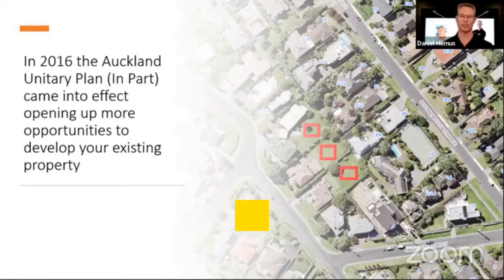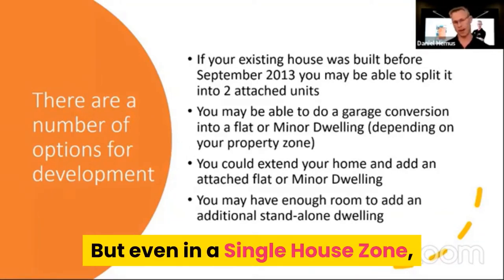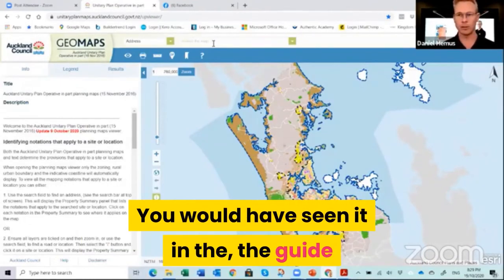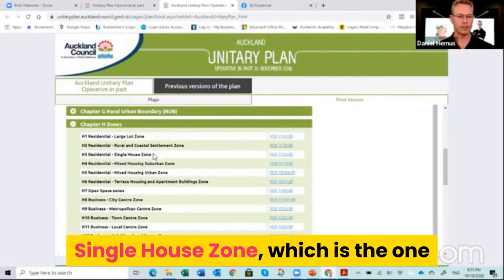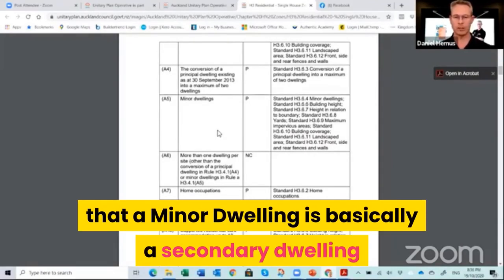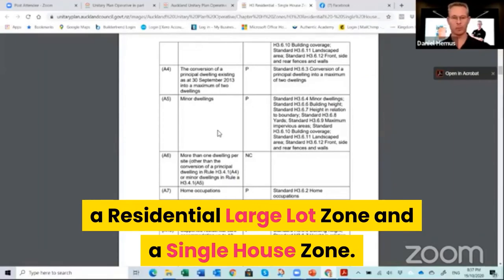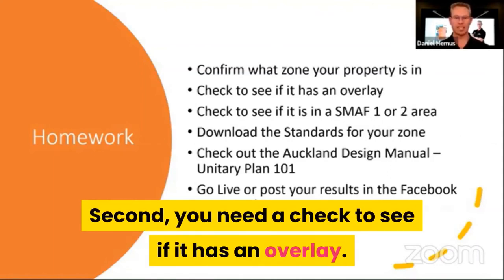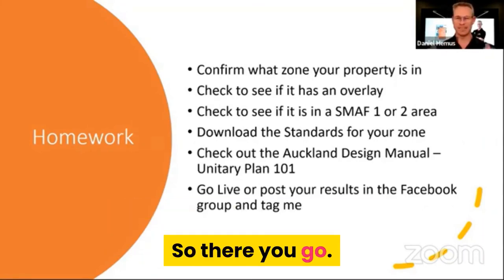What A Minor Dwelling Is and Where You Can Build One In Auckland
Follow the link to check out when we have a Minor Dwelling Challenge coming up next

What is a Minor Dwelling?

So, a Minor Dwelling is actually a technical term for a secondary dwelling.
And according to the Auckland Unitary Plan, there are three zonings, three residential zonings where a Minor Dwelling, the technical term "Minor Dwelling" applies.
And those three zonings are: Residential Large Lot; they're Rural zones; or the Single House zone.
So those are the three zones where a Minor Dwelling applies, and a Minor Dwelling, being a secondary dwelling, has a maximum of 65 square metres.
Now of those three zones, two of them, the Rural zones or the Residential Large Lot zone, do require a resource consent for the addition of a Minor Dwelling on those sites.
However, a Single House zone does not require a resource consent as long as it meets all the standards laid out In the Auckland Unitary Plan, you can put a Minor Dwelling, maximum of 65 square metres on a single house zone.
Now the other zones in the Auckland Unitary Plan, the other residential zones are: Residential Mixed Housing Suburban; Residential Mixed Housing Urban; and Terraced Housing and Apartments Building zone.
And those three zones don't have the regulations for a Minor Dwelling. Those three zones are actually allowed up to... well, sorry, the Residential Mixed Housing Suburban and Residential Mixed Housing Urban are allowed up to three dwellings with no maximum size as long as they meet all the standards on the zones.
So, it means you're not restricted to 65 square metres.
You can have 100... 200 square metres if you like, and up to three dwellings before you have to apply for a resource consent.
So, to answer the question, what is a Minor Dwelling?
Technically, it is a secondary dwelling on one of those three Auckland zones, which has a maximum size of 65 square metres.
However, it's a term that's obvious... obviously banded around a lot and it's also used for a Granny Flat.
And so, a lot of people use it, even if your zone is a Residential Mixed Housing Suburban or Residential Mixed Housing Urban or Terraced Housing and Apartments. People still use that term, although it's not technically accurate in those zones, it's just referred to as an additional dwelling.
Now, I'm Daniel from Goldline Construction, and I actually teach on this information.
I've got a 7-step process that I take people through. We actually have a challenge.
It's called the Minor Dwelling Challenge, and we, I teach my 7-step process, and the 7-step process is basically going to be:
Step 1 - taking you to the Auckland Unitary Plan Maps Viewer and checking out what your zone is, what your property zone is, and looking at the standards that apply to your property zone.
Step 2 - is taking you to the Auckland Council GeoMaps website and bringing up your property zone on the GeoMaps website and having a look at any issues that might be on your property, whether that's an Overland Flow Path or a Flood Plain, or whether it's assets like stormwater pipes and sewer pipes on your property. We look at all of those things.
And then, Step 3 - is having a look at a few examples on the Auckland Council GeoMaps website of properties that can fit a stand-alone Minor Dwelling and properties that can't fit a stand-alone Minor Dwelling or aren't likely to be able to fit it.
Step 4 - we take you to the Auckland Development Contribution Estimating Tool, and we have a look at how much the council are actually going to sting you for development contribution fees because every property, when its subdivided or when it's developed initially it has a fee that's paid to counsel for putting one dwelling on it.
So, any additional dwelling that you put on an existing site is going to require development contribution fees to be paid to the council.
Step 5 - we go through and have a look at the different service connections that are going to be required.
So that's things like sewer, stormwater, water, power and phone, Internet and potentially gas as well.
And then step 6 - we look at the actual building costs so it might be foundations that we look at.
We look at the actual building costs, and we look at any other things that are going to be required like landscaping, fencing, maybe driveways, concrete, that type of thing.
And then step 7 - we actually string it all together.
I've got what I call the Goldline Feasibility Checklist, or the Minor Dwelling Feasibility Checklist, and it's a spreadsheet that I've come up with, with a whole lot of costings on it for the different things, like service connections, like where we can put the cost for development contribution fees, and I go through the whole process.
And at the end of it, at the end of step 7, you should be able to work out a fairly accurate ballpark estimate of what it will cost to put a Minor Dwelling on your property.